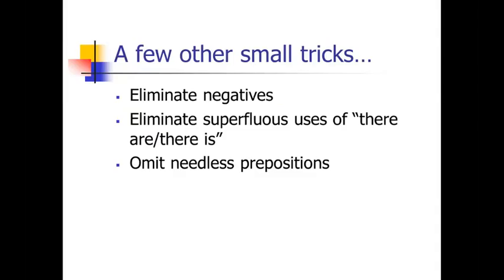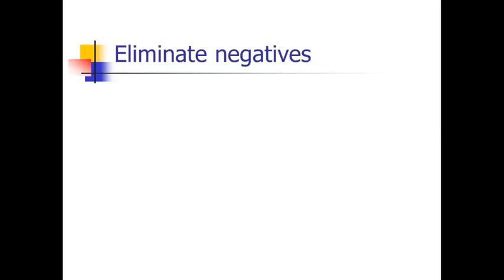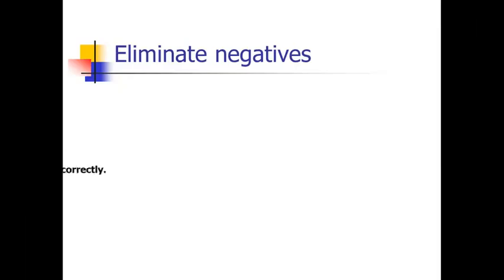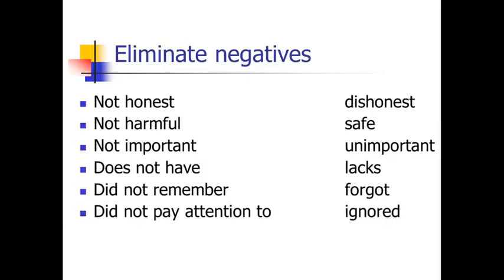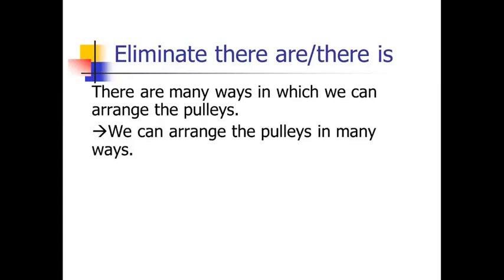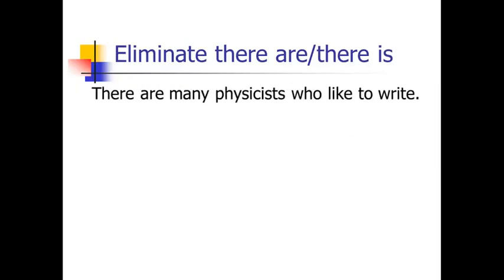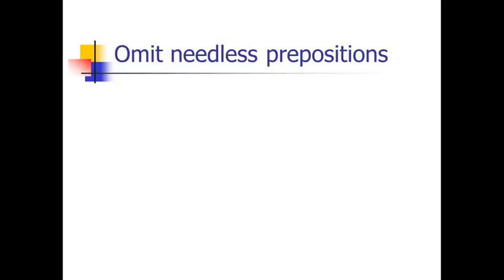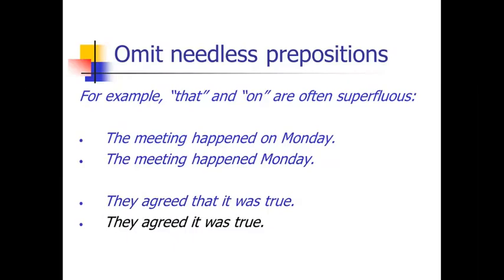1 5 1 5 Cut the clutter more tricks 441